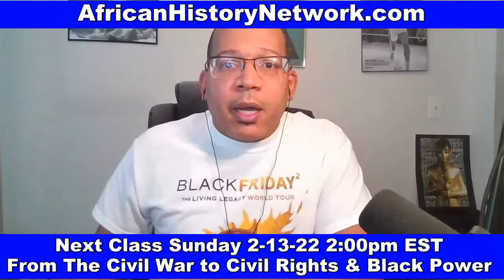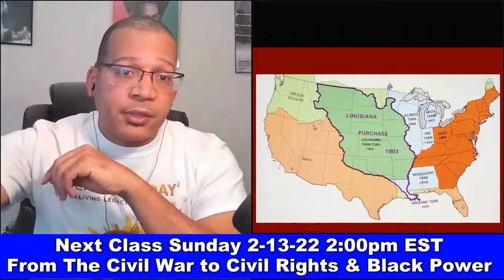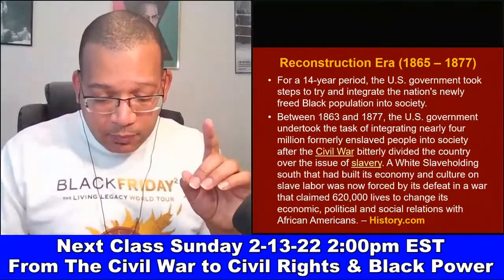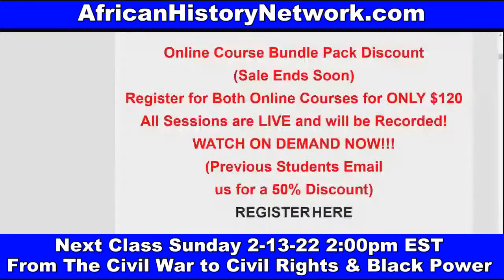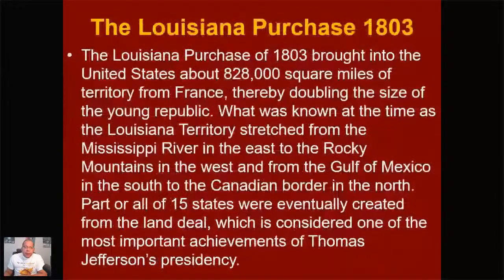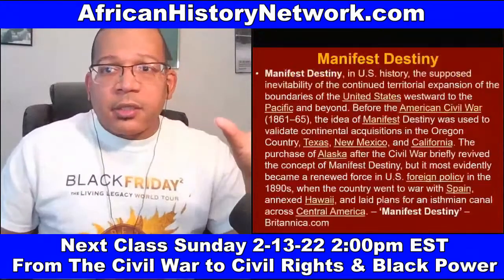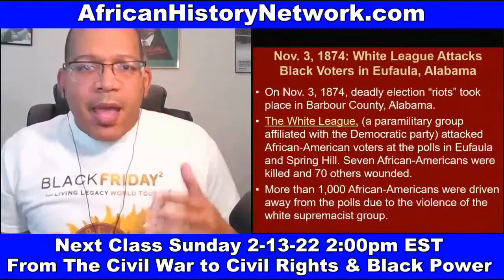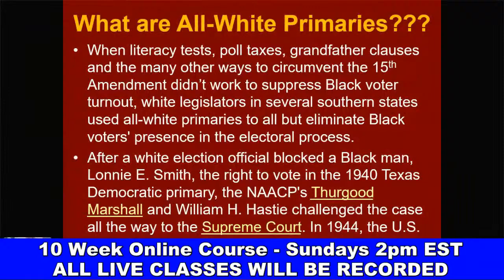(PREVIEW) From The Civil War to The Civil Rights Movement & Black Power (1865 - 1968)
(PREVIEW) "From The Civil War to The Civil Rights Movement& Black Power (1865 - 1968)” 10 Week Online Course with Michael Imhotep, talk show host, researcher, lecturer and founder of The African History Network. Did you miss Class Sun. 2-13-22?

Next Class Sun. 2-20-22, 2:00pm EST, 'From The Civil War to The Civil Rights Movement & Black Power (1865 – 1968)' 10 Week Online Course with Michael Imhotep, host of The African History Network Show. ON SALE $80. ALL SESSIONS WILL BE RECORDED SO YOU CAN WATCH AT ANY TIME!

Course Bundle Pack, Get Both Online Courses for Only $120, Regularly $260!!!

WATCH HOURS OF BONUS CONTENT ON DEMAND NOW!

This is an interactive class taught by Michael Imhotep. You will be able to ask questions with the live text chat. There are many teaching tools used including a Power Point presentation, video clips, book references, articles, etc.
This 10 Week Online Course will analyze U.S. History primarily from the African American perspective beginning in 1865 with '40 Acres and a Mule', the end of the Civil War and the 13th Amendment. We'll look at The Reconstruction Era (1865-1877), The Red Summer of 1919, The Jim Crow Era, World War I, The Great Migration, World II, The Civil Rights Movement and the Black Power Movement to get a better understanding of how we got to where we are now and where do we go from here. Unfortunately, some of this history is repeating itself.